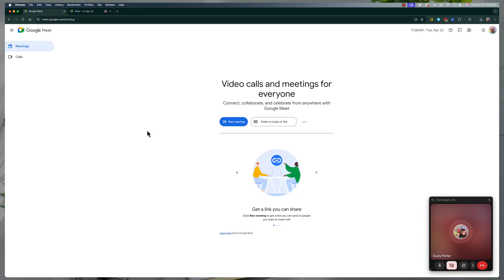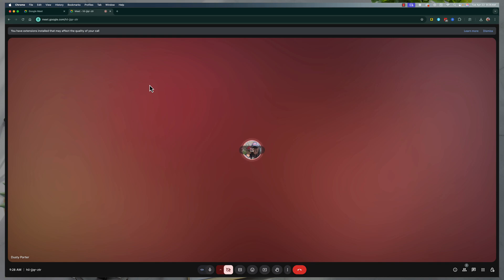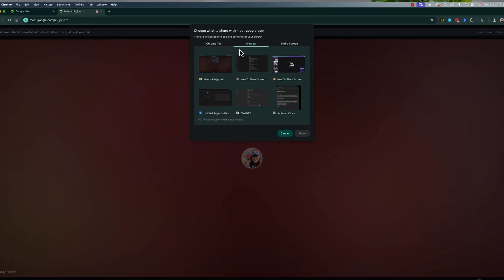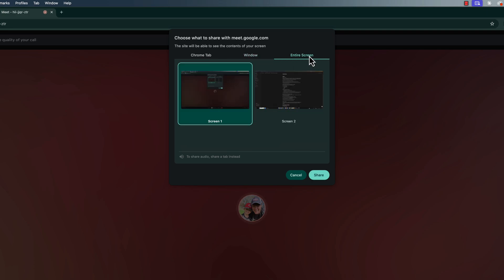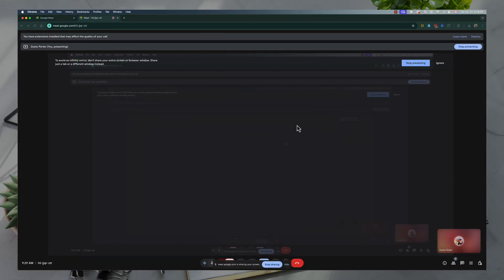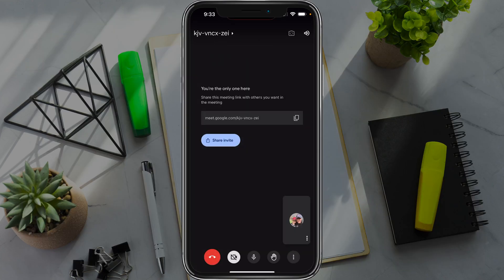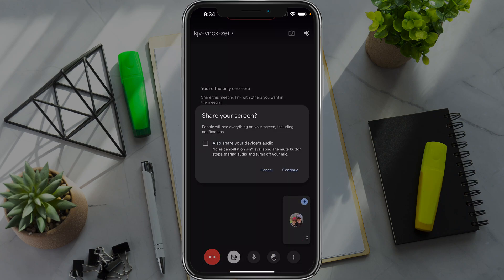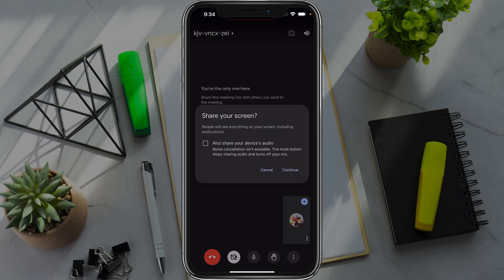How To Share Screen On Google Meet - Full Guide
Learn how to share your screen on Google Meet in just a few easy steps! Whether you’re using a computer or phone, this guide shows you exactly how to present your screen in a Google Meet video call. Perfect for online meetings, presentations, remote teaching, or collaborating with teammates.

My YouTube Film Gear:
🎤 Audio Interface

🎤  My Weekly Creator Podcast:

00:00 Introduction to Screen Sharing on Google Meet
00:06 Screen Sharing on Desktop
00:36 Choosing What to Share
01:03 Stopping Screen Sharing on Desktop
01:15 Screen Sharing on Mobile
01:49 Stopping Screen Sharing on Mobile
01:55 Conclusion and Further Assistance